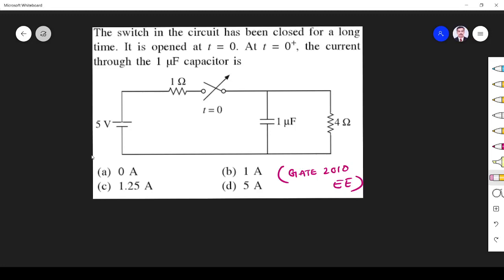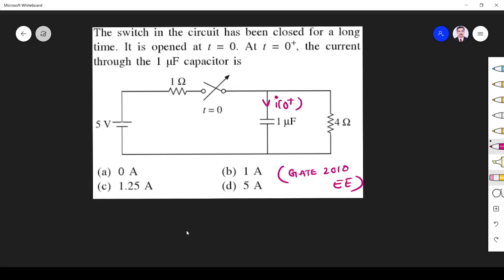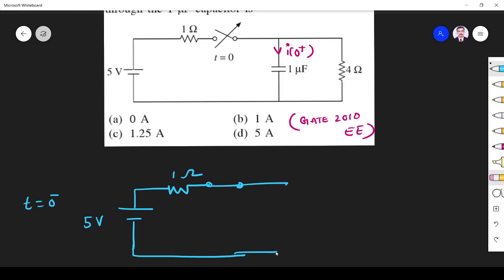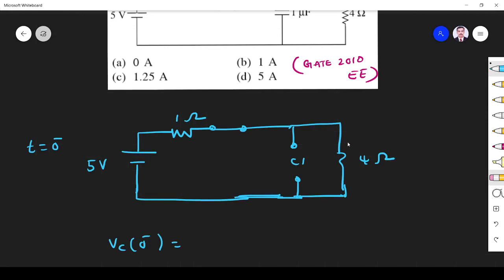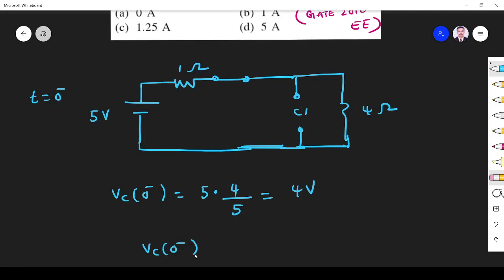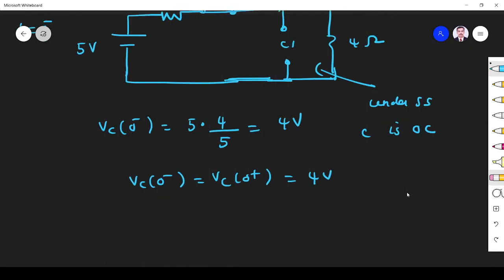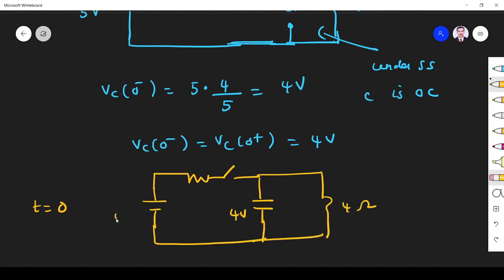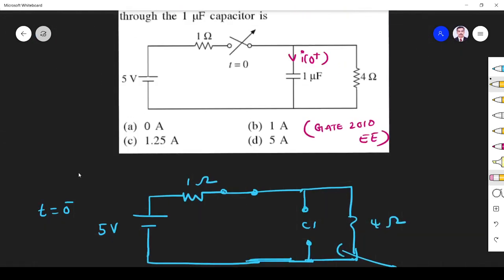Network Theory GATE 2010 EE Solution |#18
Transient analysis and steady state analysis related GATE Exam problem is solved in this video. Here GATE2010 EE question is solved